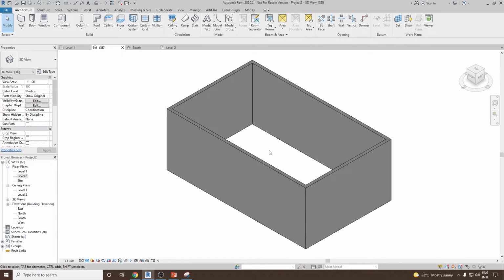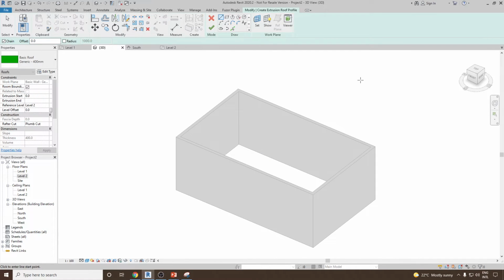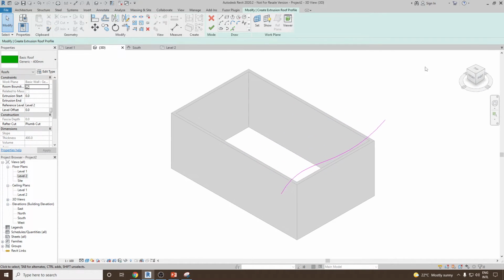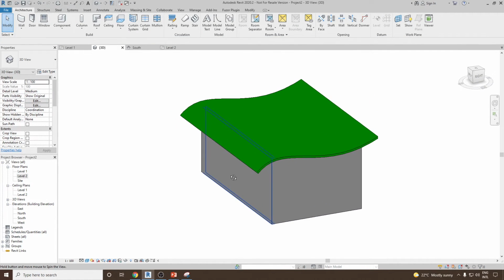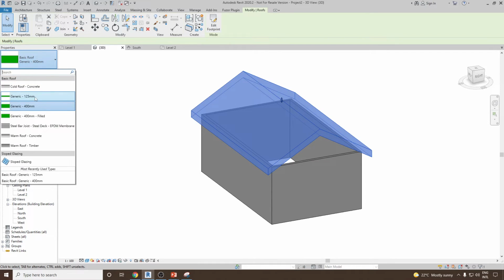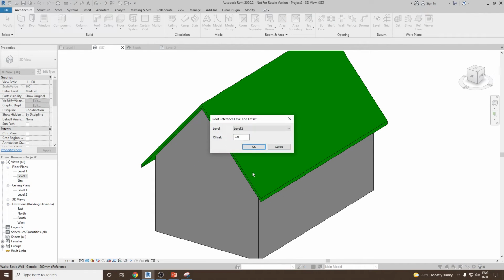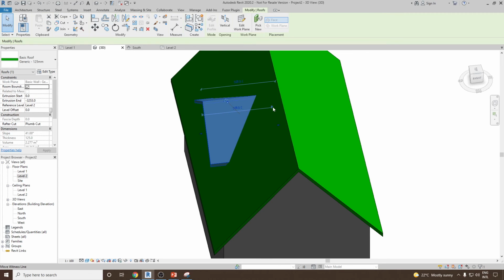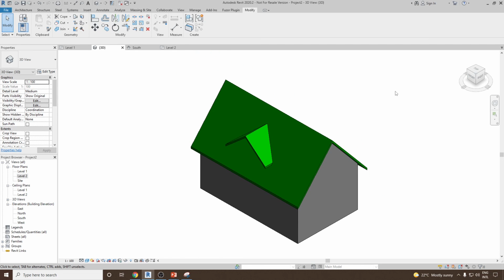Mastering Roof by Extrusion in Revit – Easy Roof Creation Tutorial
In this tutorial, you'll learn how to create a roof in Revit using the Roof by Extrusion tool. This method is perfect for designing complex, non-standard roof shapes that require precision and creativity. Whether you're an architect, designer, or BIM professional, this step-by-step guide will walk you through the entire process from setting up your reference plane to finalizing the roof design.

🔑 Key Takeaways:
How to set up a reference plane for extrusion.
Understanding when to use Roof by Extrusion vs. other roof tools.
Tips for creating custom-shaped roofs with ease.
Efficient methods to adjust and modify roof geometry.
💡 Why use Roof by Extrusion?
Roof by Extrusion allows you to create unique and intricate roof designs that may not be possible with other methods in Revit. This tutorial makes the process simple and intuitive, so you can add this powerful tool to your Revit skills.